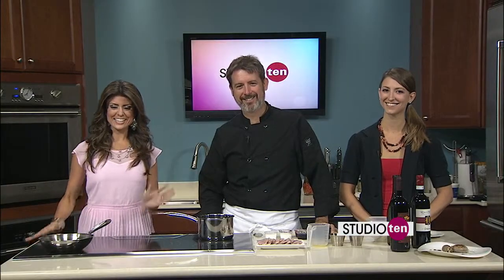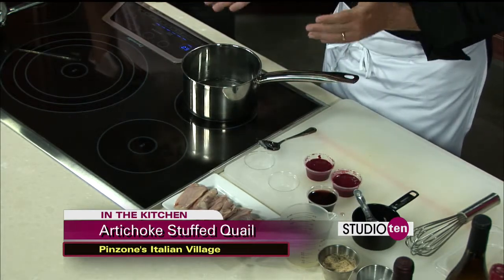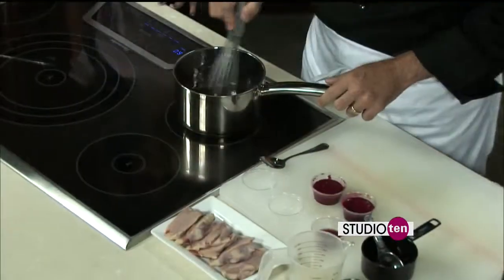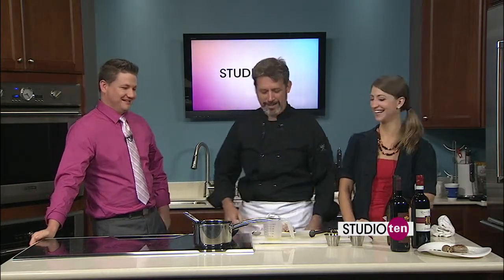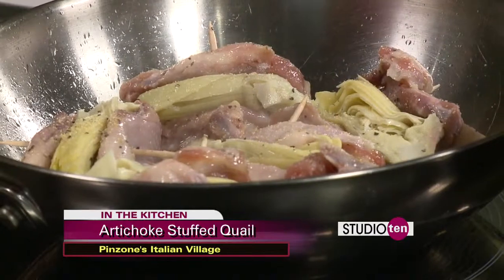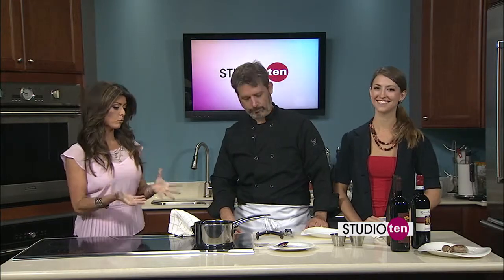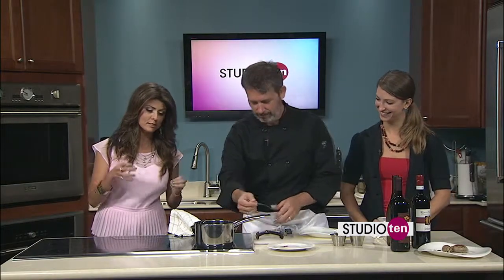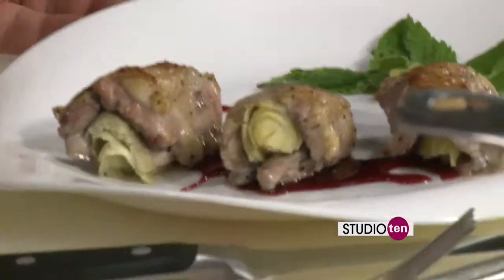Studio 10:Artichoke Stuffed Quail (all three segments)